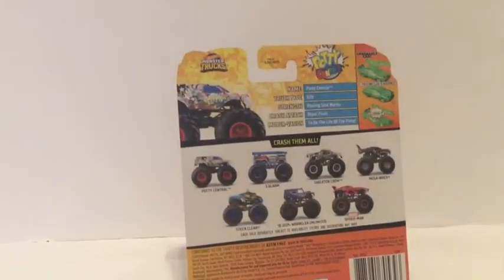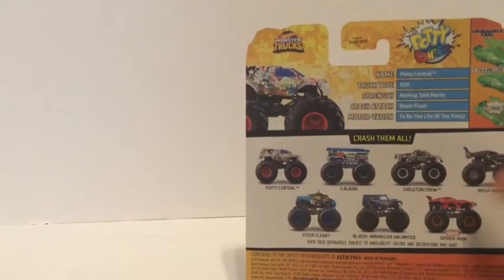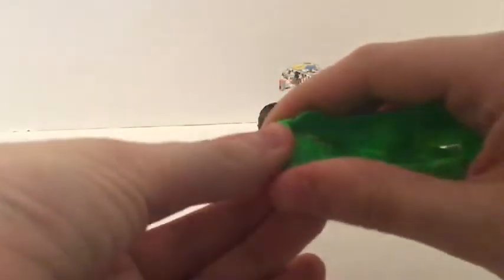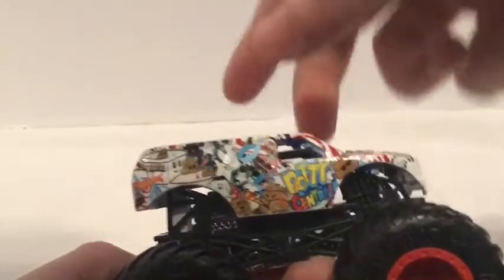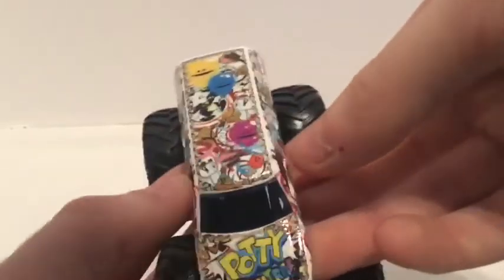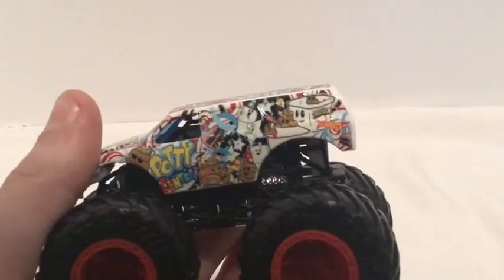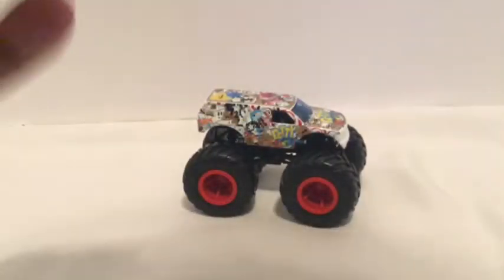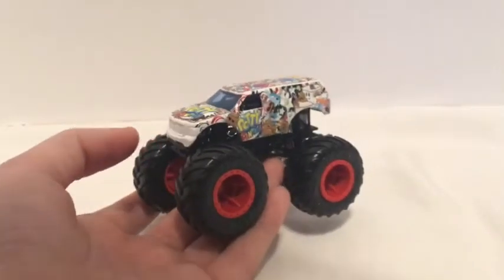*NEW* Potty Central Review ( HotWheels Monster Trucks )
My Videos Aren’t Made For Kids👦🏼❌